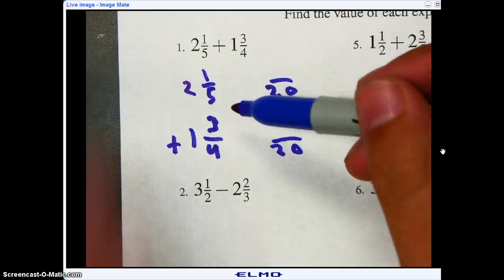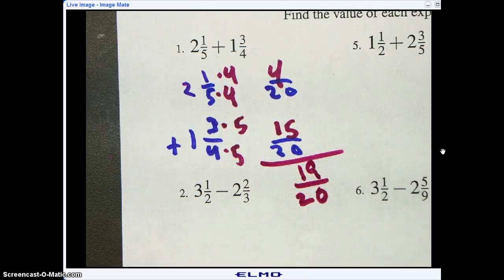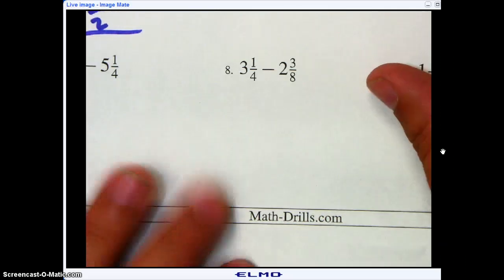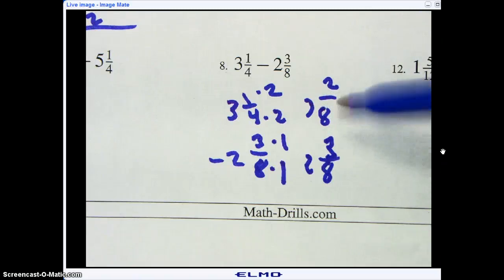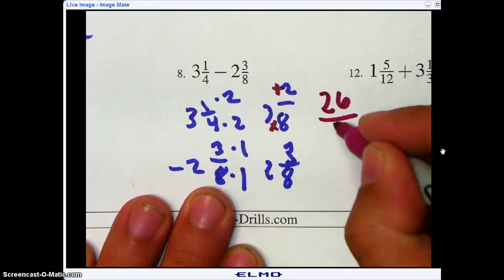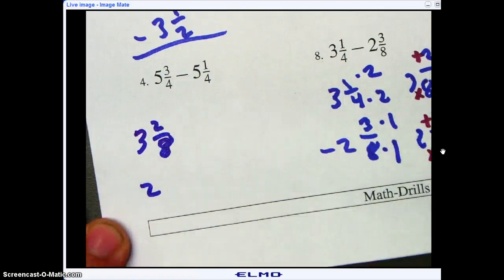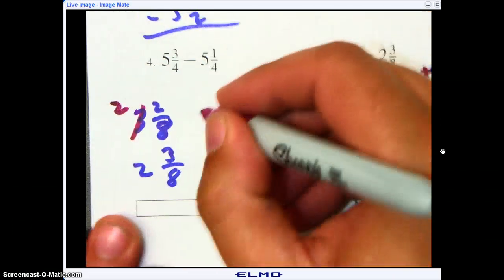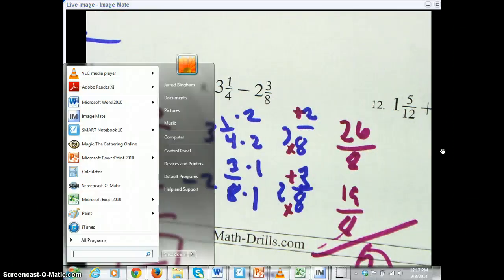Adding and Subtracting Fractions